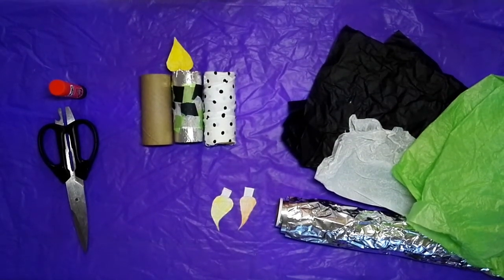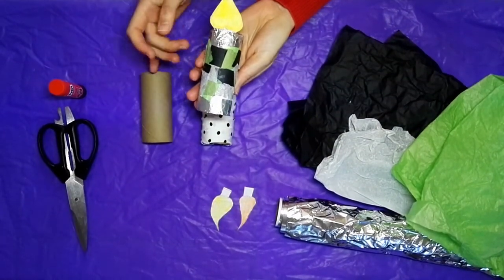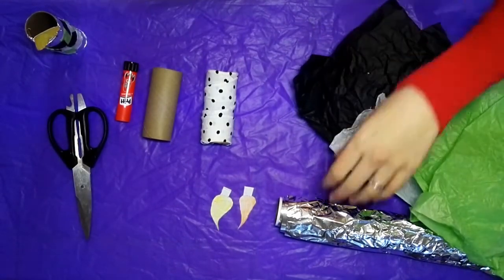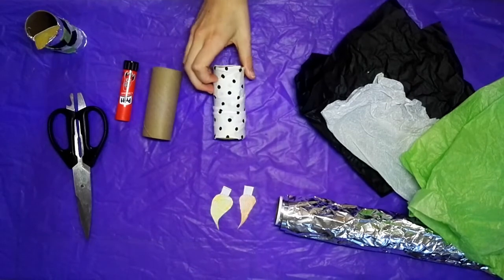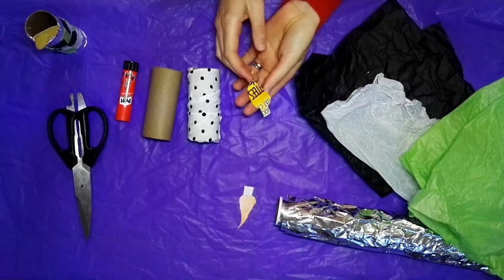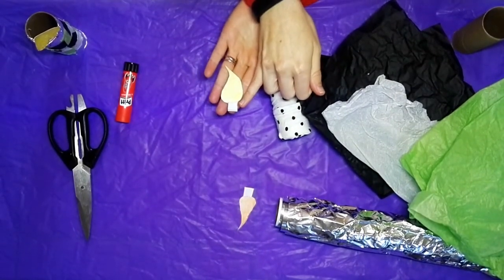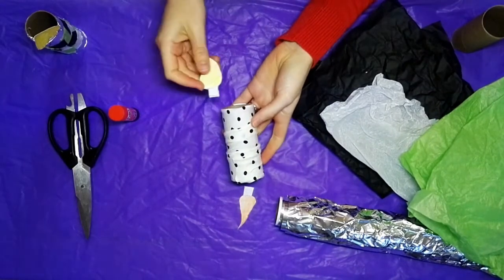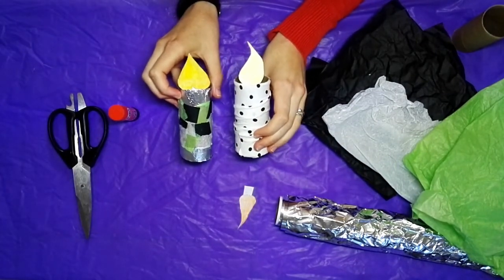Craft tutorial - toilet roll candle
Learn how to make your own flame-free candle from a toilet roll inner and a few basic household supplies.